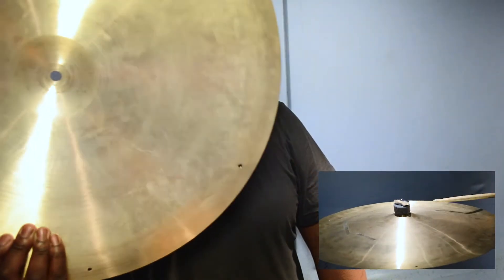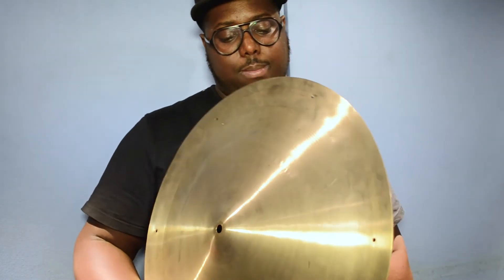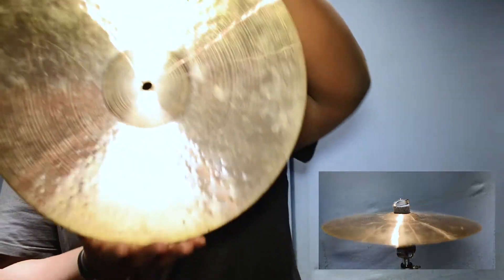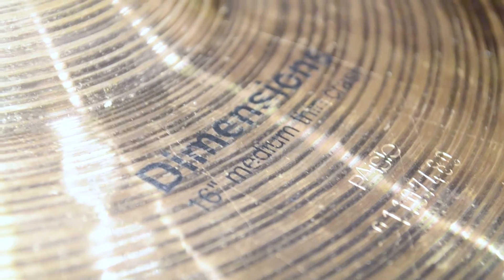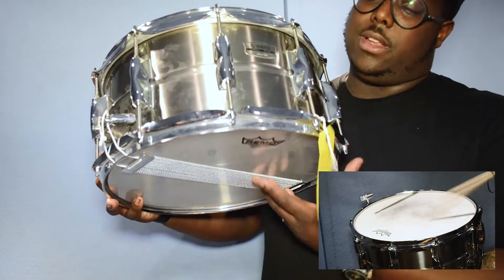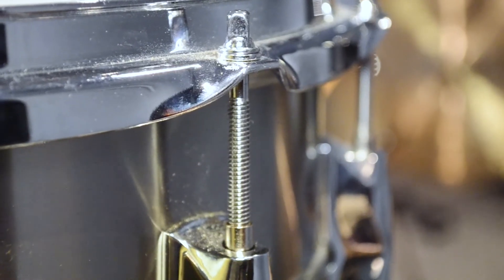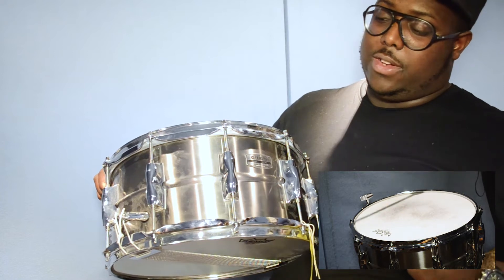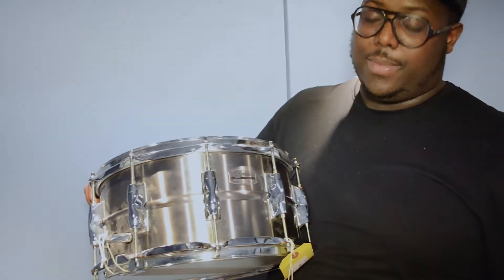Zildjian Swish China, Paiste dimensions crash & Yamaha 14" x 7" Recording custom snare - Weekly #69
New arrivals at Drumshack this week! Some really lovely noises coming out of this selection - we have a very washy Zildjian Swish China and a pristine Paiste 16" Dimensions crash. Plus a Yamaha Recording custom snare that just can't be missed!

Zildjian Avedis 20" Swish China - £129 | 0:26
Paiste 16" Dimensions medium thin crash - £89 | 1:08
Yamaha 14" x 7" Recording custom snare - £299 | 1:47